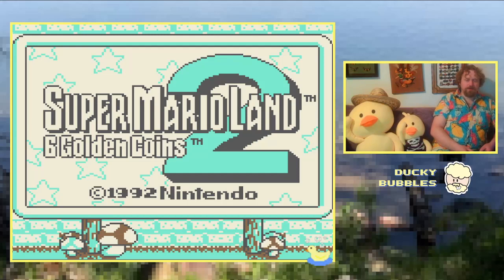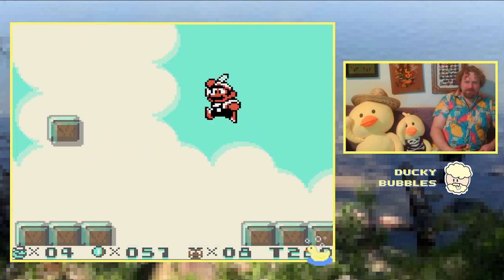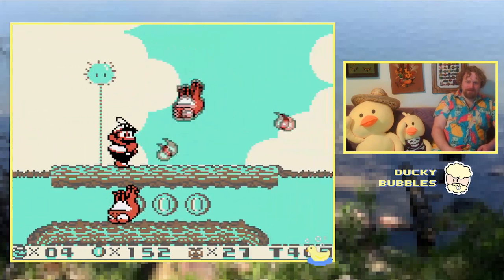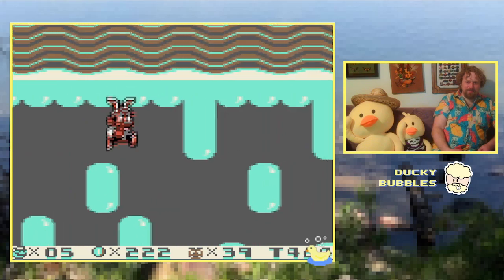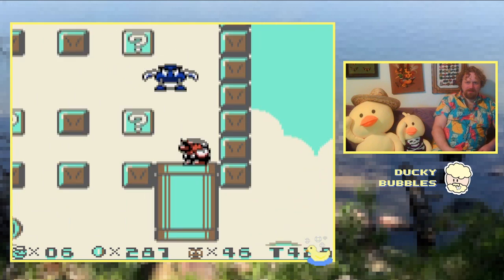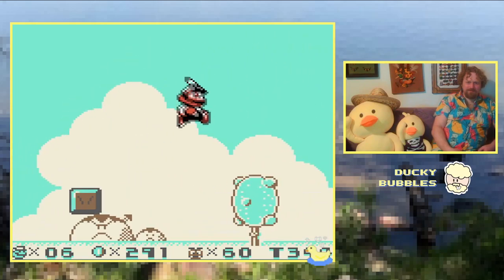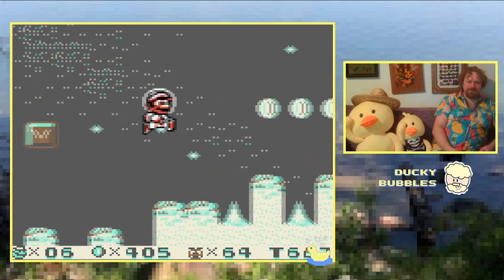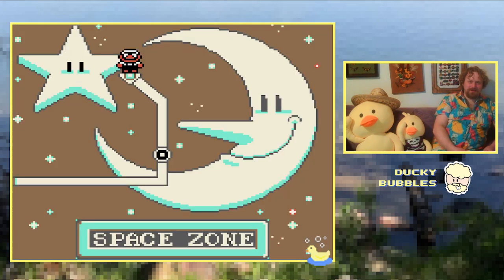Ducky Tries A Game Genie Code: Super Mario Land 2 (Moon Jump)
Moon Jump:
806-35E-E6C
186-16E-6EA

We look forward to make Sundays fan based interactive & have you play along/chat with us! We wouldn't be here without you guys' support. We also always welcome game suggestions, comment them at any time. Thank you for being part of my channel! 🐥